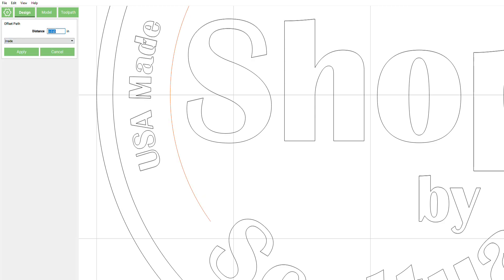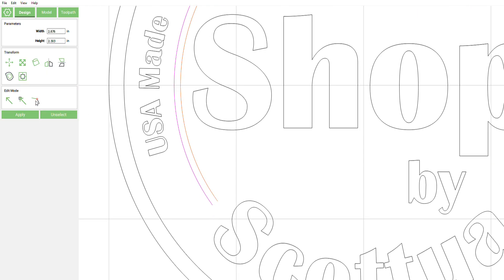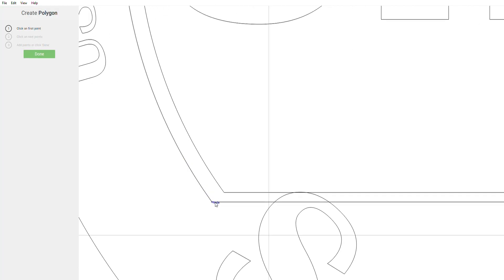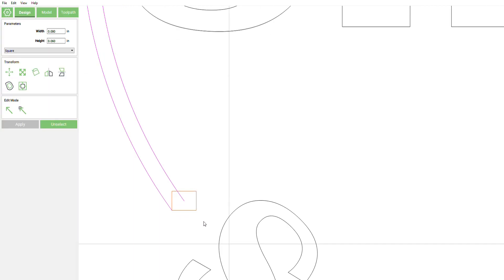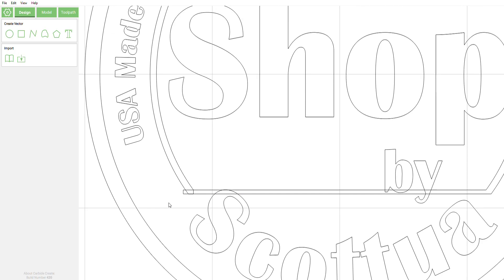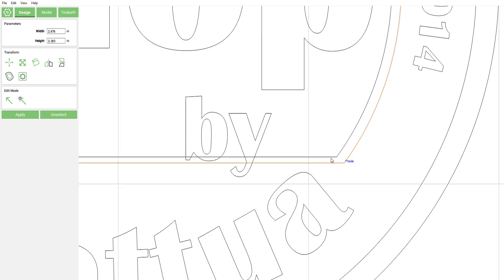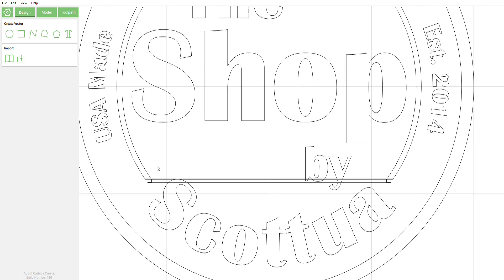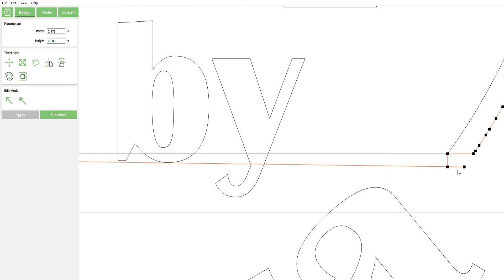Carbide Create Purple line Fix/ Found Bug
Here is a quick how to video helping a member fix a purple arc in their design.

Hope this helps some of you. Hit like if it did, or tell me if you hated it.. It was a 1:30 but I have an issue not always showing my workaround,, processor of a brain skips steps all the time. And ppl get confused. So sorry if it was too long for you.

Not saying this is the only way or the perfect way. But an easy work around for new users. That works on the current version of Unstable CC 420... EDIT: CC 418-422 Were just taken down due to issues.

I would approach this differently in another program. This is specific to Carbide Create.

Steps from video below.

1. Select Purple Ring
2. Offset inside .025 in
3. Now offset outside .050 in
4. Create a rectangle from corner to corner (closest) on two rings.
5. Now make rectangle height half it’s size.
6. Select inner ring and click join
7. Do the same for outer.
8. Now your rings will be connected via the bottom.
9. Now With outer ring selected, select the rectangle.
10. Make sure rectangle has dashed lines. (last selected object)
11. Click Boolean Subtraction.
12. Repeat for opposite side
13. Now go to node edit mode
14. Move nodes sticking out from bottom line to the top line.
15. Now select vector
16. Boolean Subtraction. And done